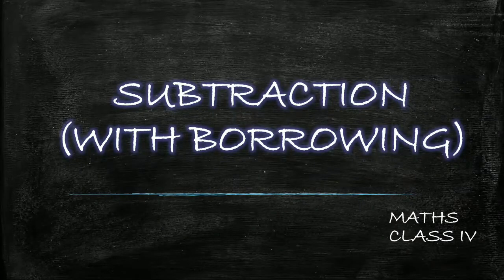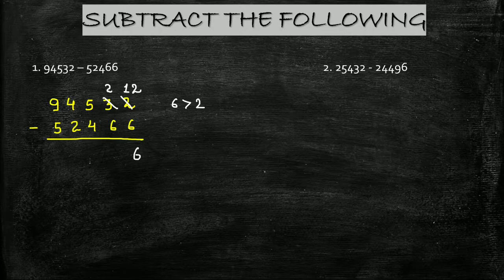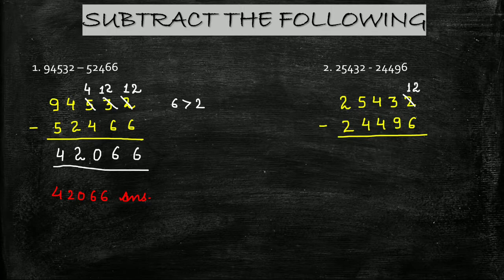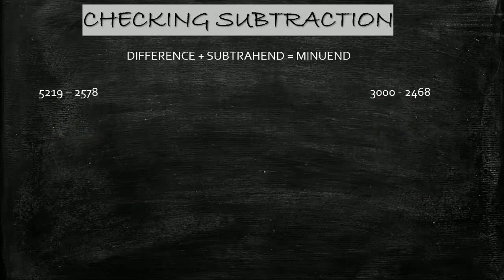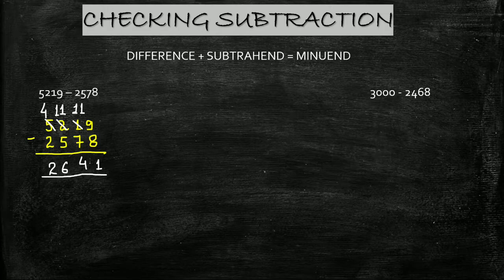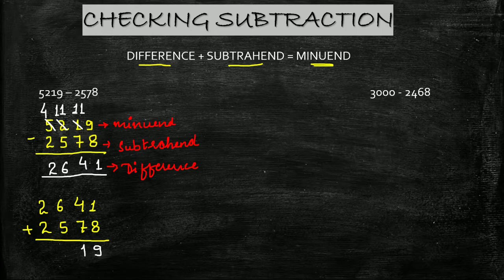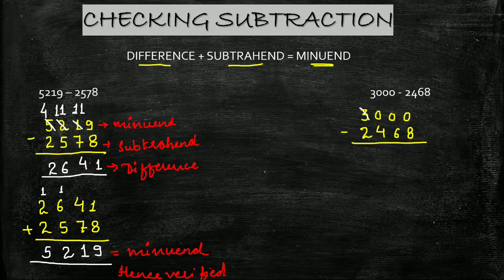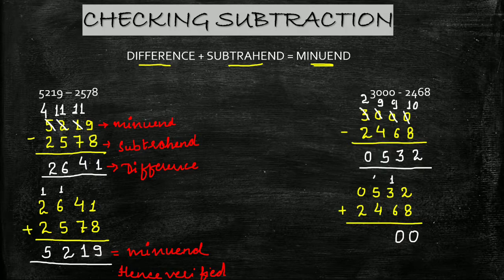SUBTRACTION (WITH BORROWING) || MATHS || CLASS IV